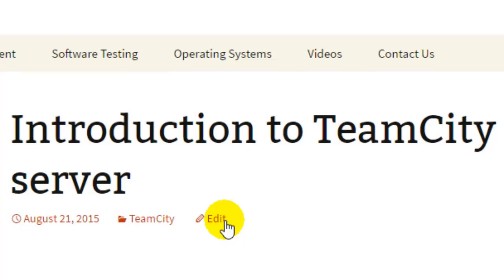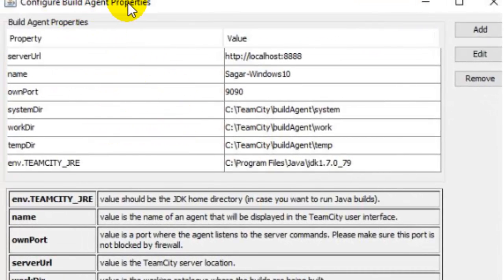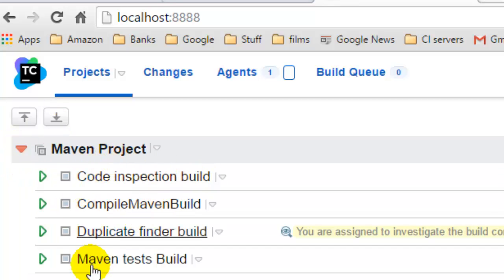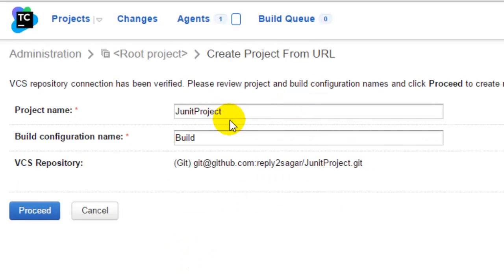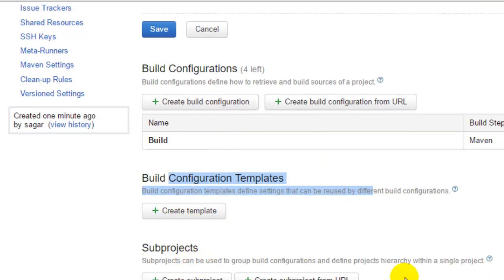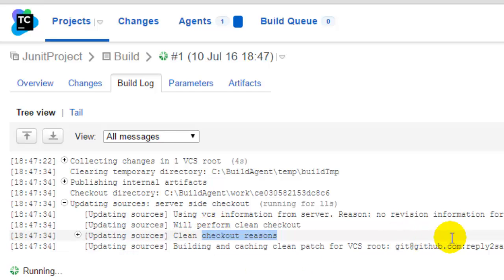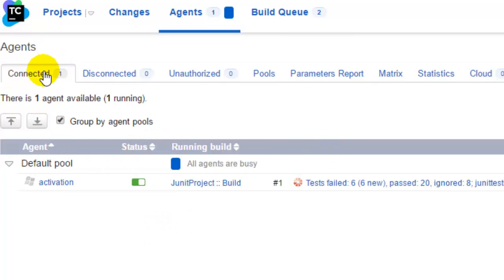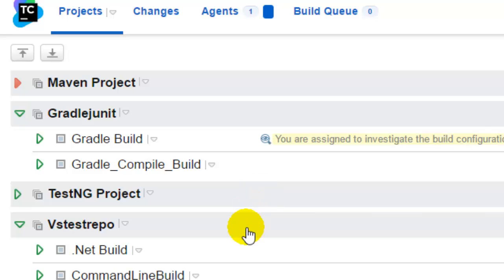TeamCity tutorial by www softpost org Part 1